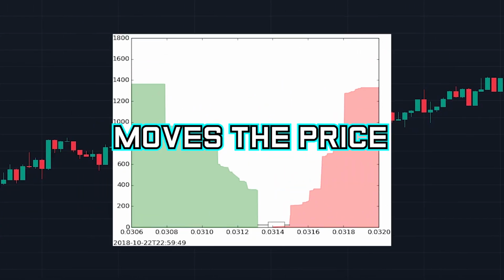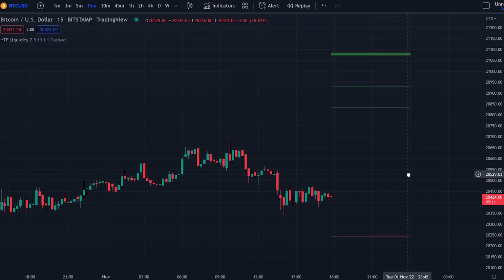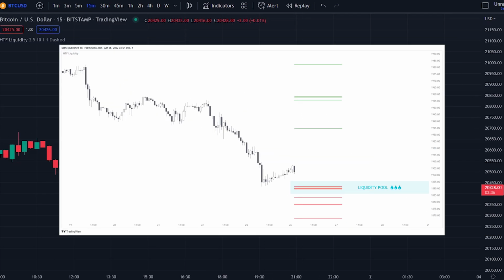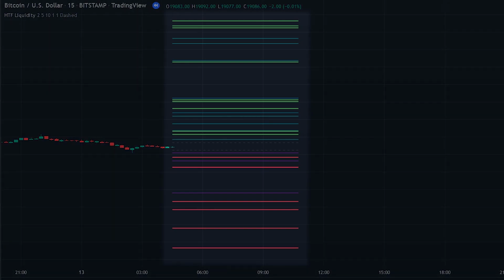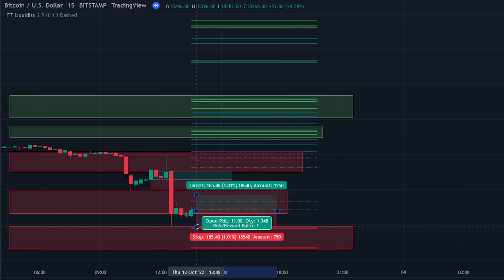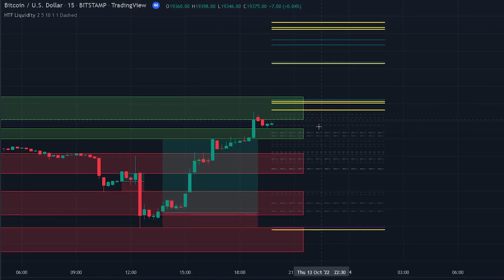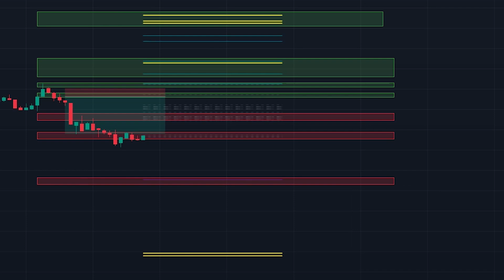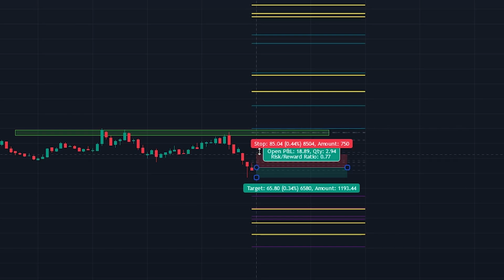BEST TradingView Liquidity Trading Strategy (Smart Money Concepts)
BEST TradingView Liquidity Trading Strategy makes INSANE PROFIT

Are you ready to start profiting from this Liquidity Scalping Strategy?

Today we cover one of the best and most profitable high-win rate smart money LIQUIDITY trading strategies that works on the most timeframes. t can be used in the crypto forex gold or stock market.